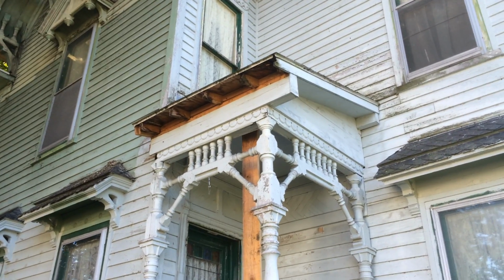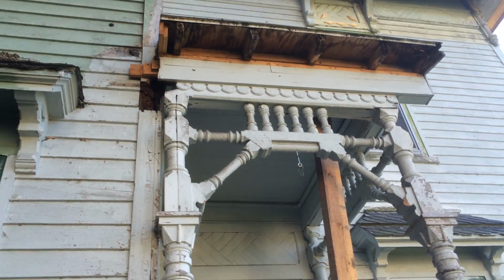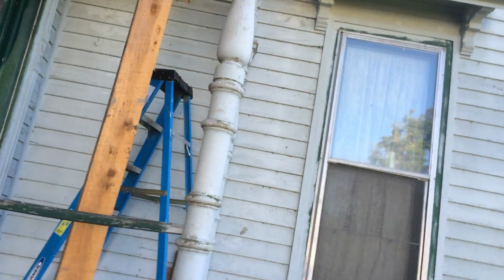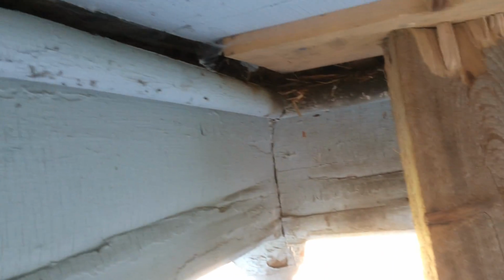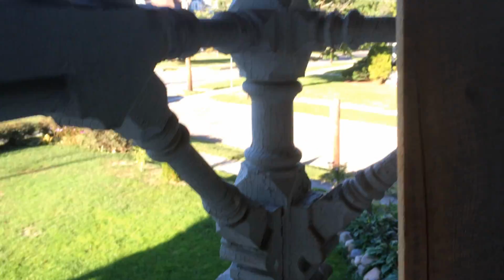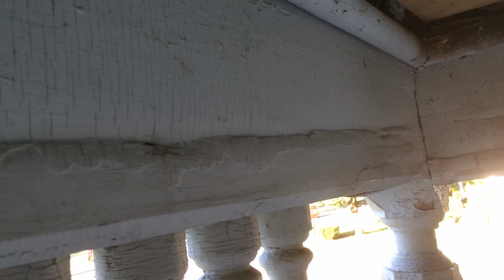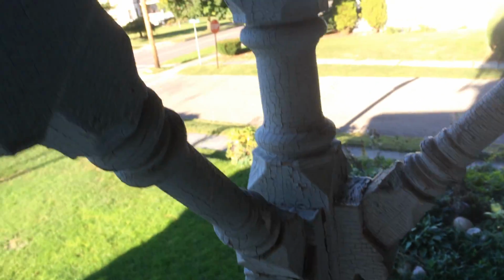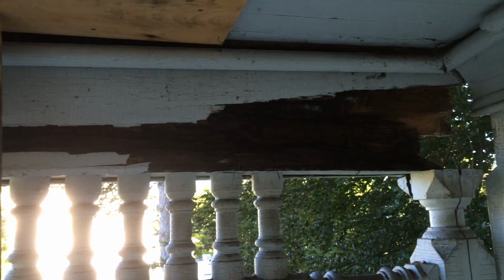East Side Porch Roof Planning of Victorian House ... Mansion, Zehr Estate, Waverly NY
1873 house. Restoration, repairs, and renovations.
From playlist "Zehr Estate, Waverly NY - Mansion East Side Porch Roof"@victorianestate